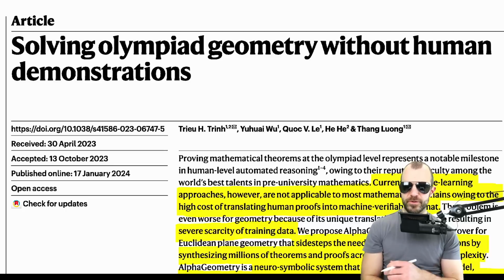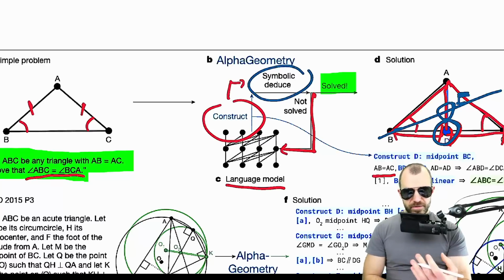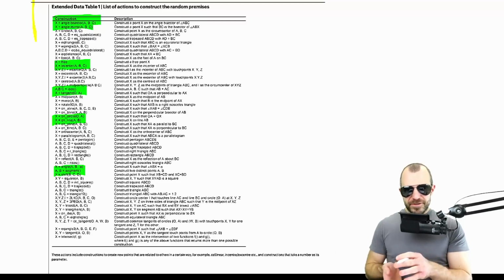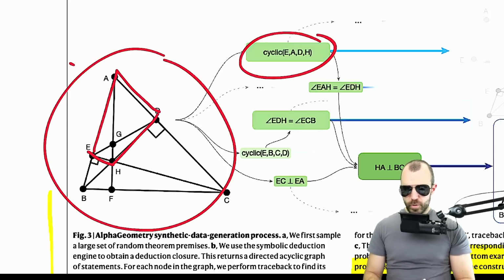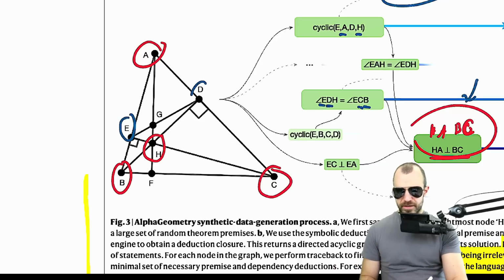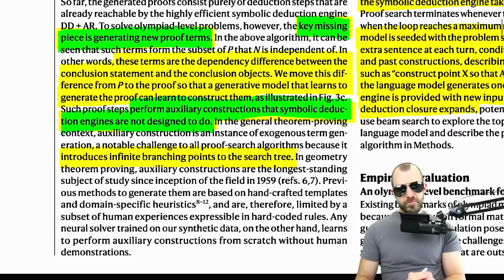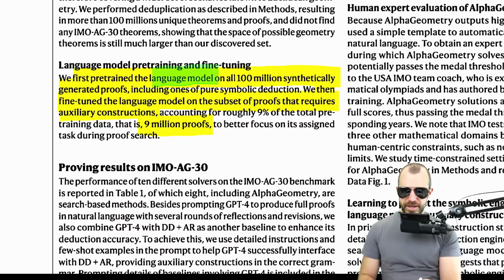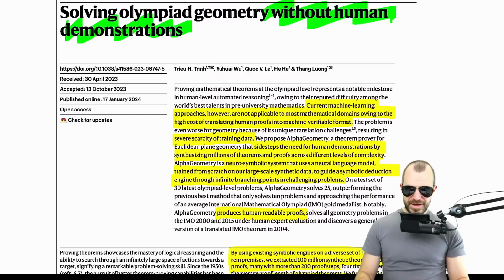AlphaGeometry: Solving olympiad geometry without human demonstrations (Paper Explained)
AlphaGeometry is a combination of a symbolic solver and a large language model by Google DeepMind that tackles IMO geometry questions without any human-generated trainind data.

OUTLINE:
0:00 - Introduction
1:30 - Problem Statement
7:30 - Core Contribution: Synthetic Data Generation
9:30 - Sampling Premises
13:00 - Symbolic Deduction
17:00 - Traceback
19:00 - Auxiliary Construction
25:20 - Experimental Results
32:00 - Problem Representation
34:30 - Final Comments

Abstract:
Proving mathematical theorems at the olympiad level represents a notable milestone in human-level automated reasoning1,2,3,4, owing to their reputed difficulty among the world’s best talents in pre-university mathematics. Current machine-learning approaches, however, are not applicable to most mathematical domains owing to the high cost of translating human proofs into machine-verifiable format. The problem is even worse for geometry because of its unique translation challenges1,5, resulting in severe scarcity of training data. We propose AlphaGeometry, a theorem prover for Euclidean plane geometry that sidesteps the need for human demonstrations by synthesizing millions of theorems and proofs across different levels of complexity. AlphaGeometry is a neuro-symbolic system that uses a neural language model, trained from scratch on our large-scale synthetic data, to guide a symbolic deduction engine through infinite branching points in challenging problems. On a test set of 30 latest olympiad-level problems, AlphaGeometry solves 25, outperforming the previous best method that only solves ten problems and approaching the performance of an average International Mathematical Olympiad (IMO) gold medallist. Notably, AlphaGeometry produces human-readable proofs, solves all geometry problems in the IMO 2000 and 2015 under human expert evaluation and discovers a generalized version of a translated IMO theorem in 2004.

Authors: Trieu H. Trinh, Yuhuai Wu, Quoc V. Le, He He & Thang Luong

Bitcoin (BTC): bc1q49lsw3q325tr58ygf8sudx2dqfguclvngvy2cq
Ethereum (ETH): 0x7ad3513E3B8f66799f507Aa7874b1B0eBC7F85e2
Litecoin (LTC): LQW2TRyKYetVC8WjFkhpPhtpbDM4Vw7r9m